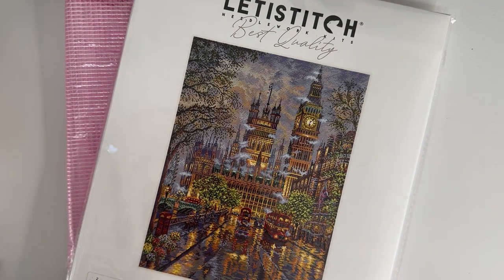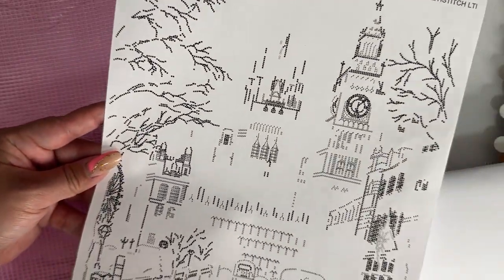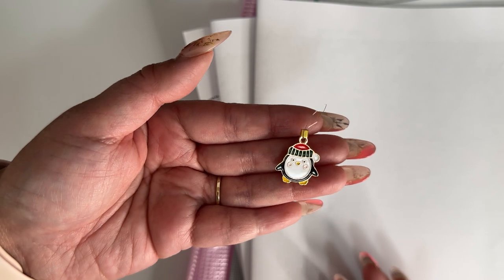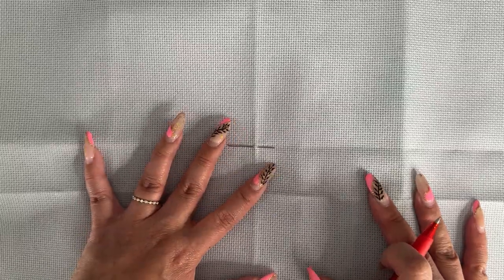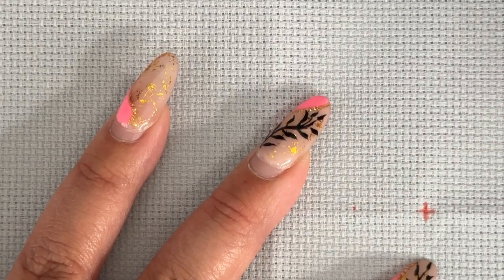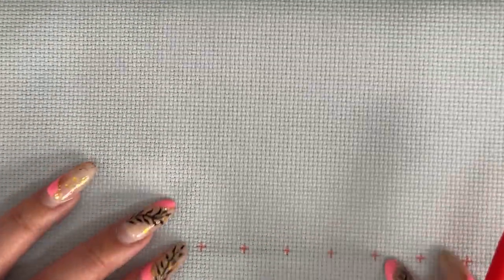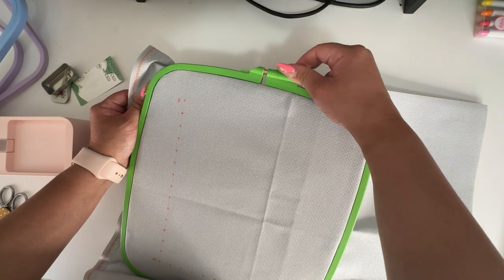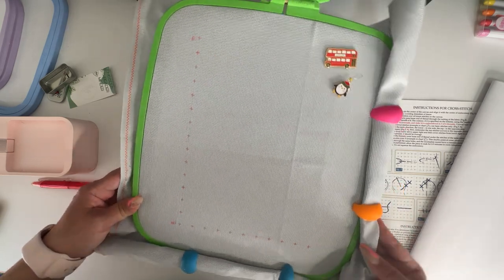Flosstube extra: Letistitch “The Palace” Unboxing and how to start from a kit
This is how I start my projects from kits including how to grid!